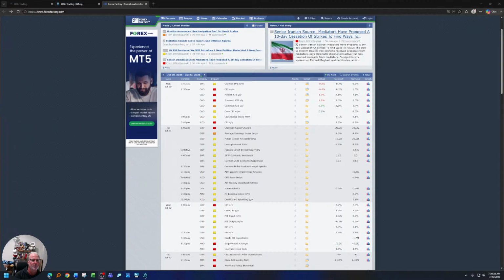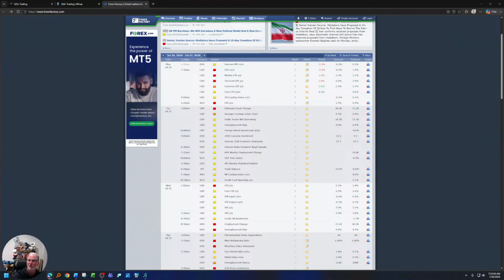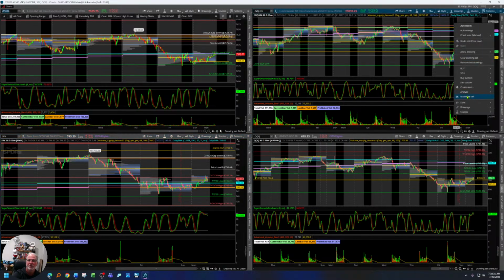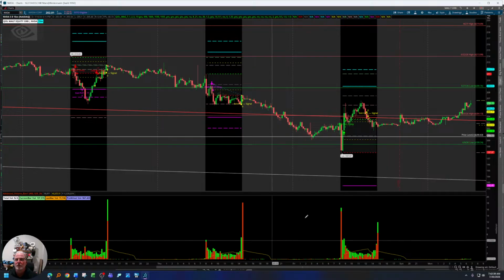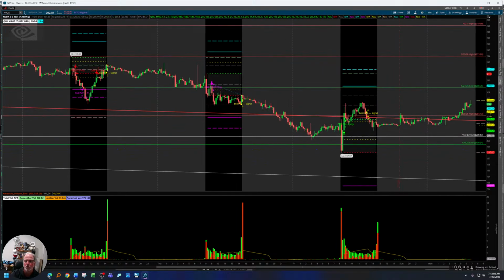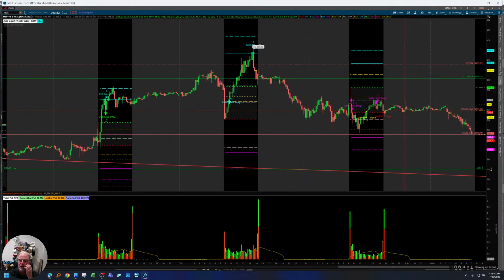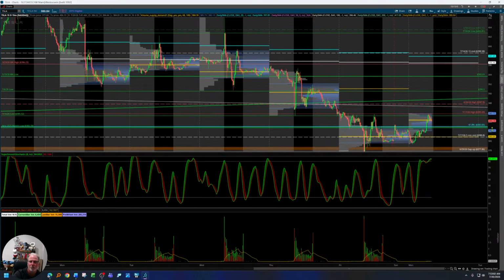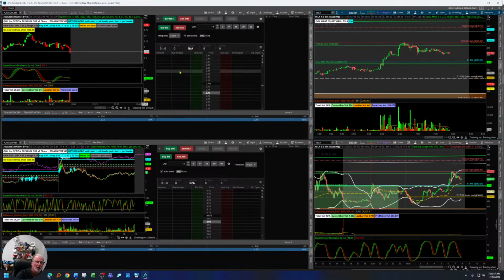🔴 LIVE: TSLA Options + MAG 7 Targets | Premarket Analysis | QOL Trading 7/20/2026 | All Skill Levels